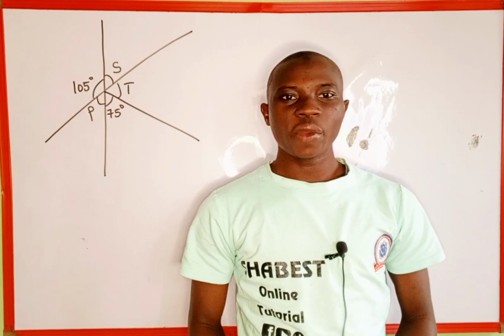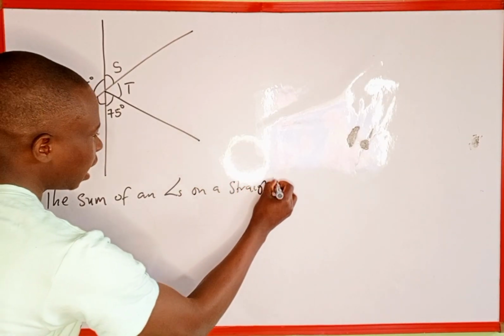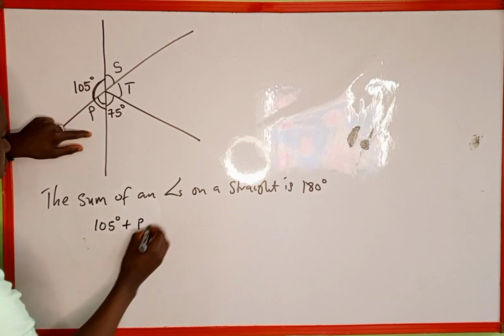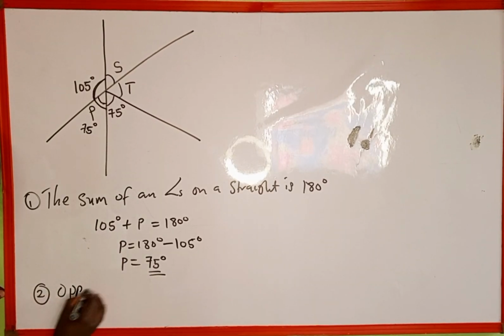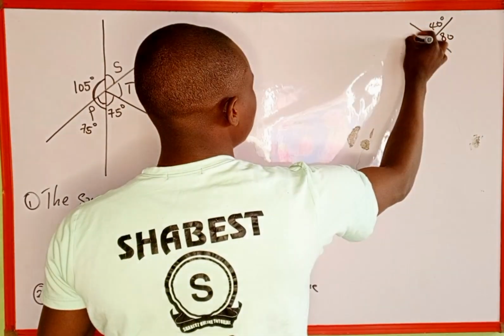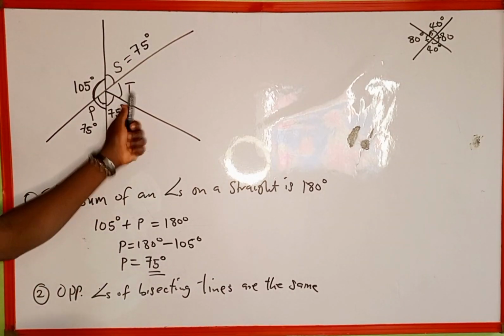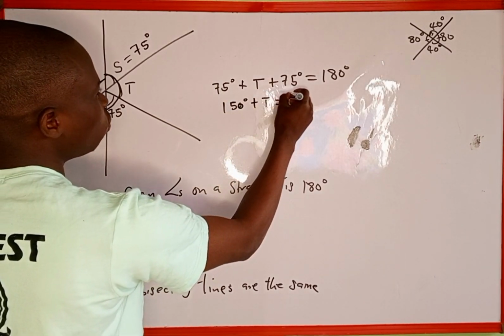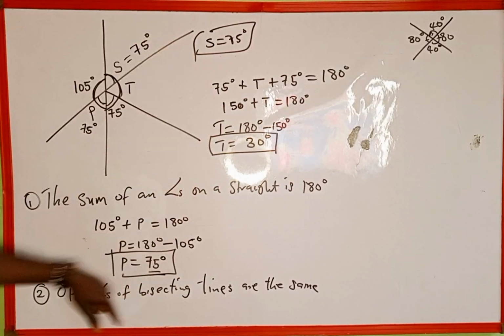Geometry|find the missing angles